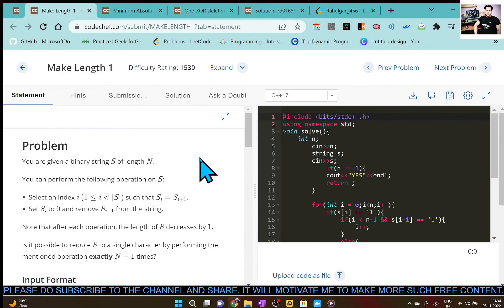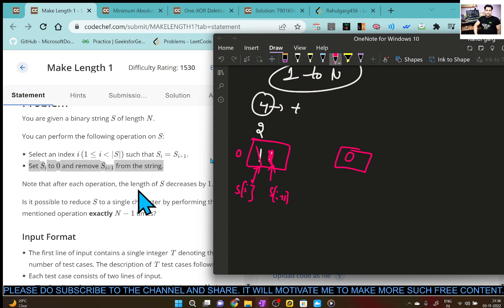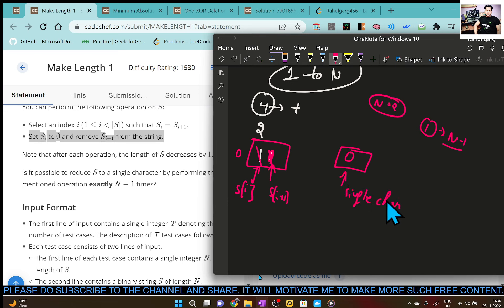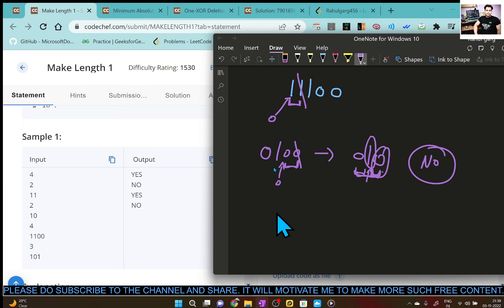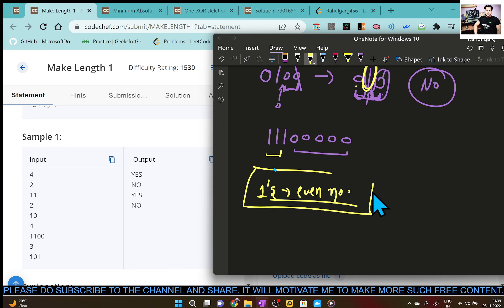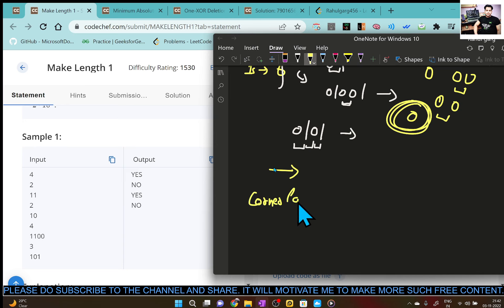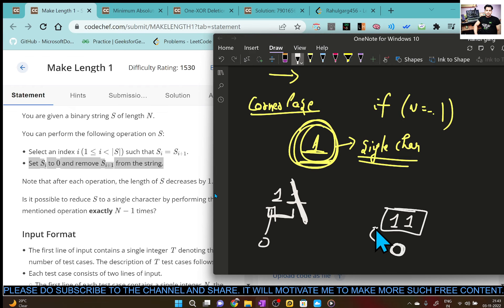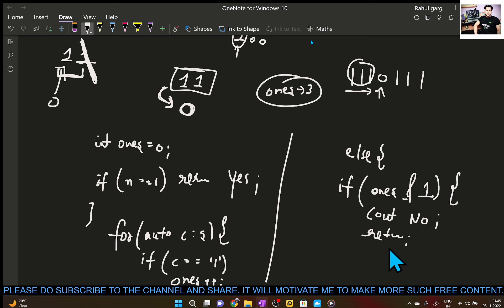Make Length 1 | CODECHEF | Starters 63 Division 3 (Rated)